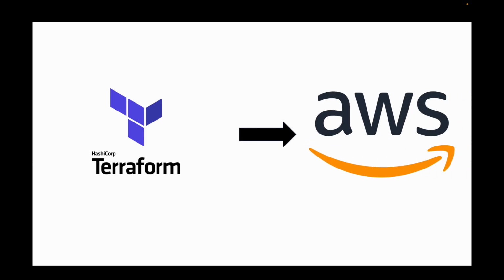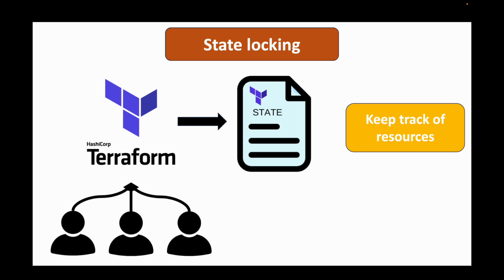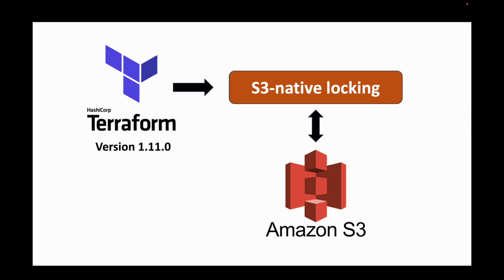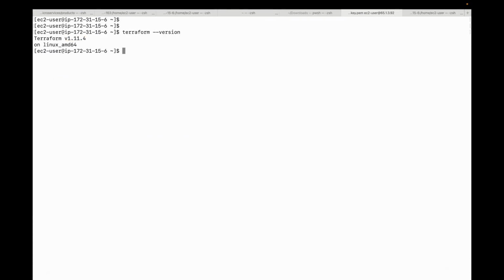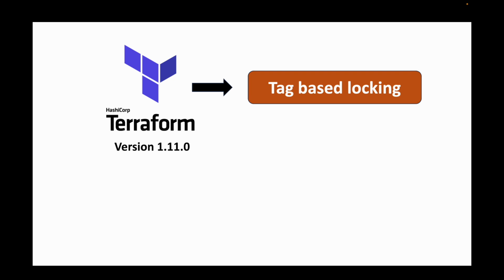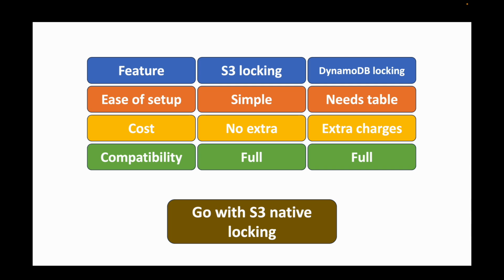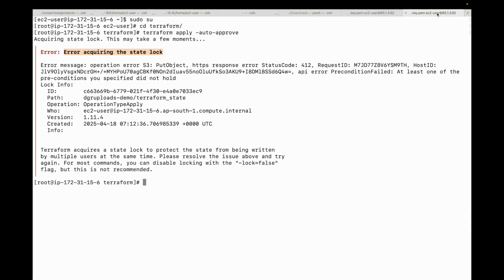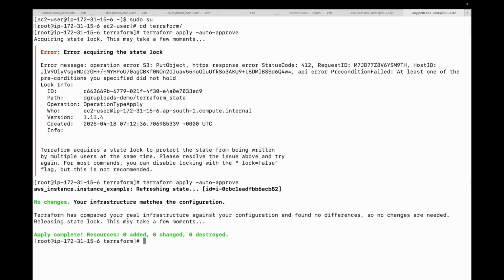🚀 Terraform JUST Got Easier! S3 State Locking WITHOUT DynamoDB | Step-by-Step Demo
🚨 BREAKING UPDATE for Terraform users!

In this video, we explore the newly released S3-native state locking in Terraform — which means no more DynamoDB tables needed! 🎉

If you've ever struggled with setting up DynamoDB just for locking your Terraform remote state, this update is for YOU. Learn how Terraform now supports built-in state locking using only S3, making your DevOps workflow faster, cheaper, and easier.

✅ What you’ll learn in this video:
* What is Terraform state locking?
* How S3-native locking works without DynamoDB
* Step-by-step hands-on demo of backend config
* Best practices and real-world use cases
* Should you migrate from DynamoDB?

🔧 Tech Used:
Terraform 1.11+

💡 Ideal for:
DevOps Engineers
Cloud Architects
Beginners learning AWS Terraform
Teams tired of managing extra AWS infra

📚 Helpful commands & config are included in the video!